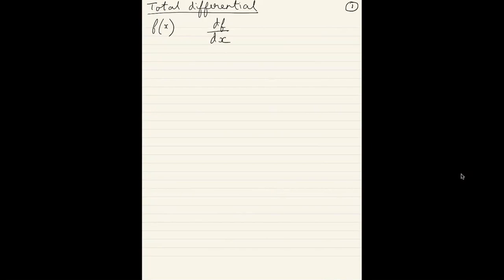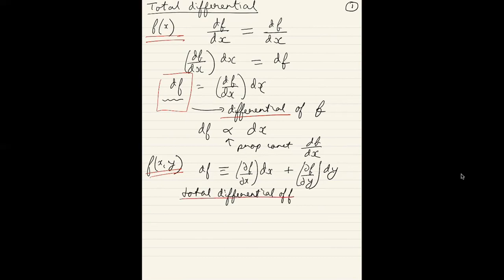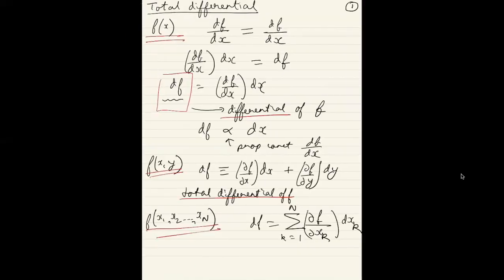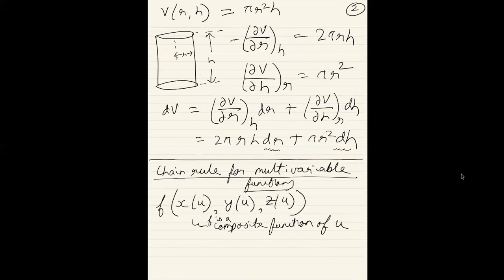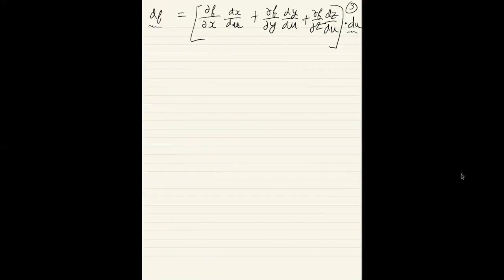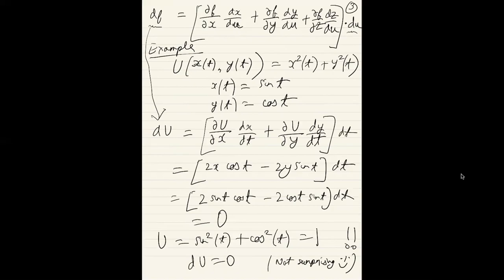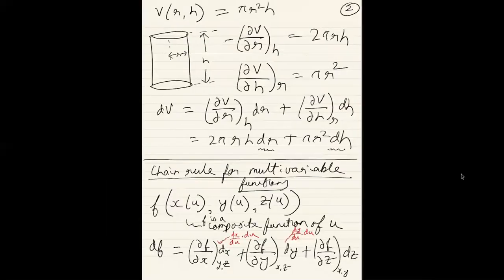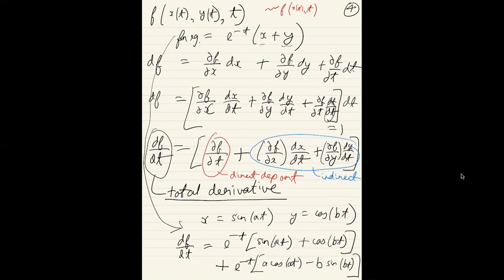2: total differential and total derivative